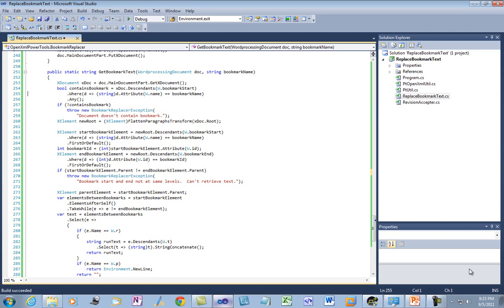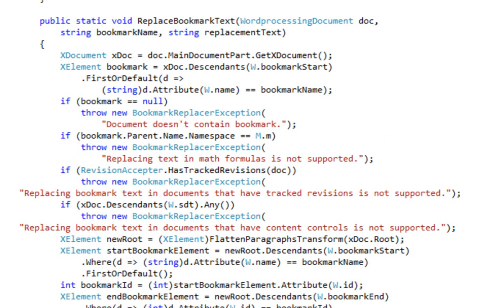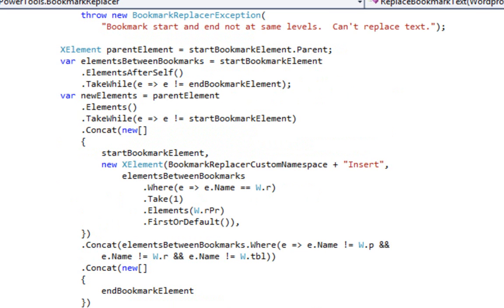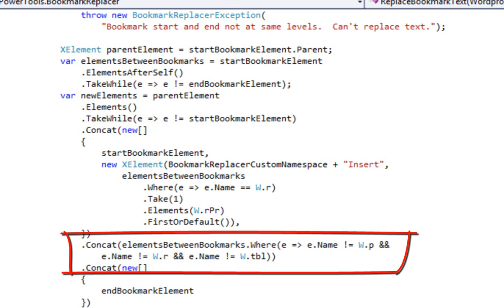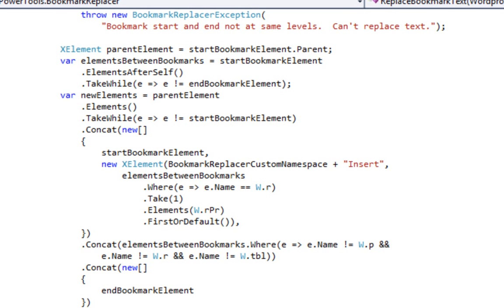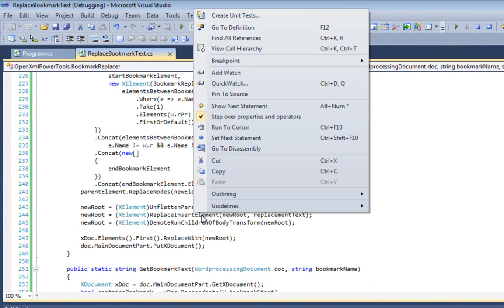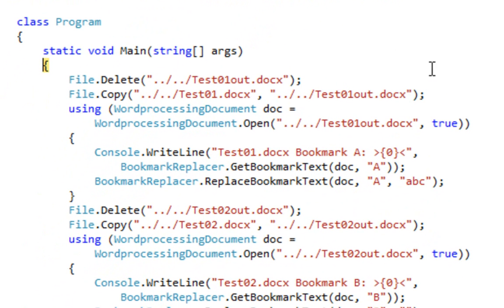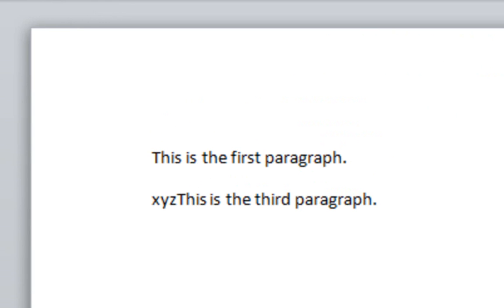ReplaceBookmarkText.wmv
Previous screen-cast Demonstrates an algorithm to replace the text of a bookmark in an OpenXML WordprocessingML document.